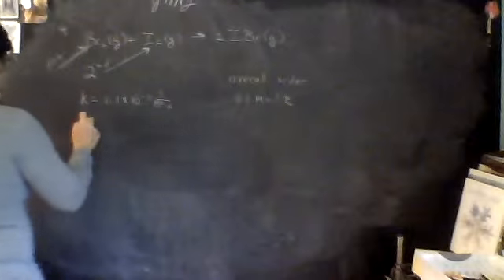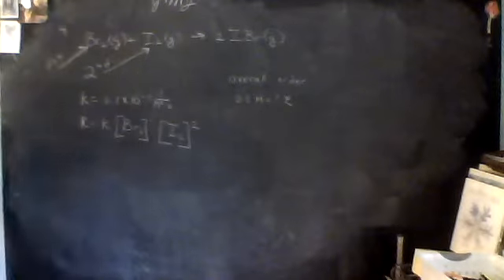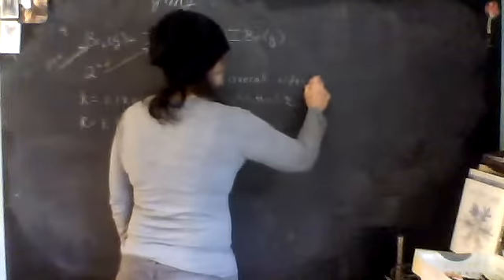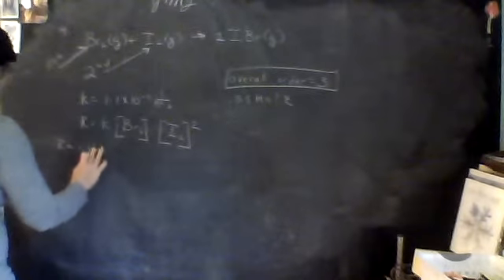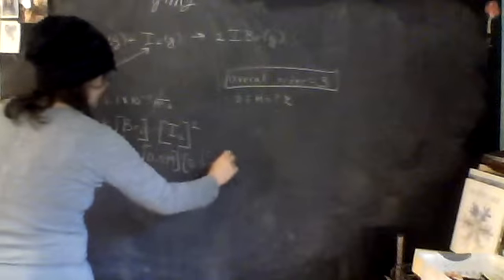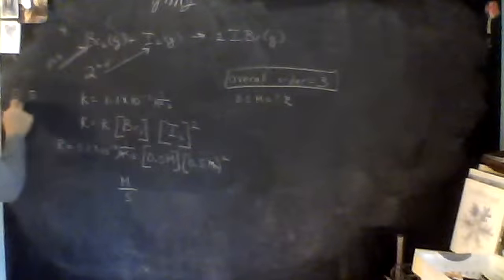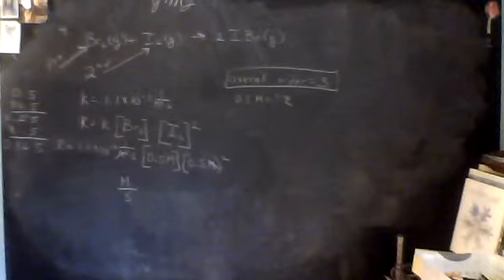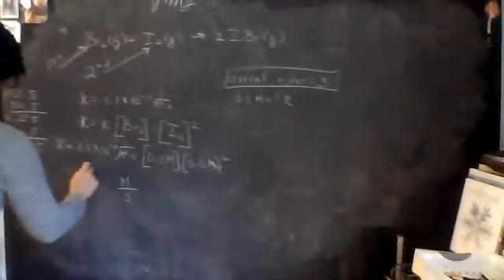Module 14 Practice Problem 4